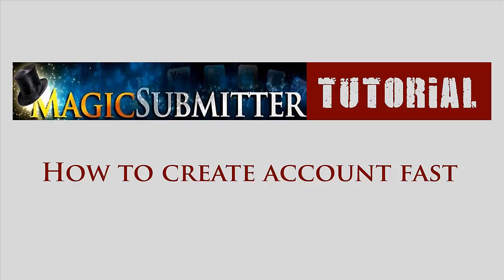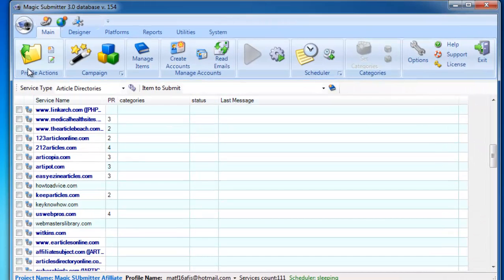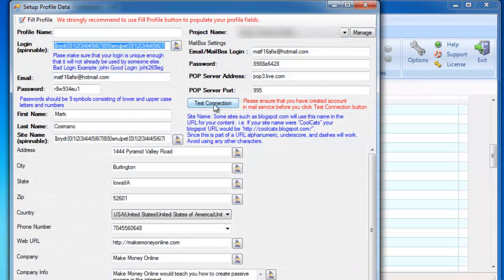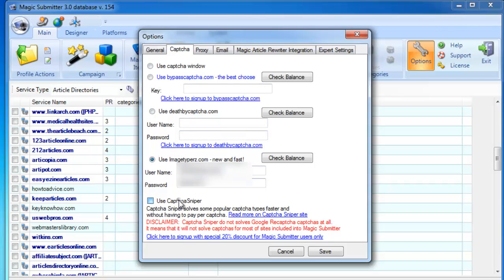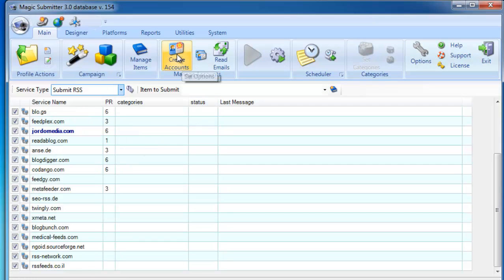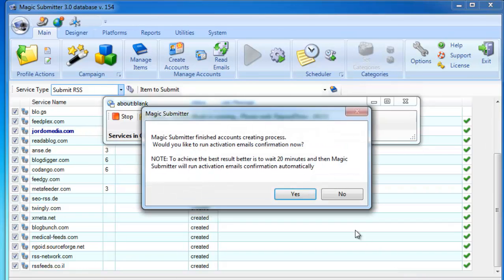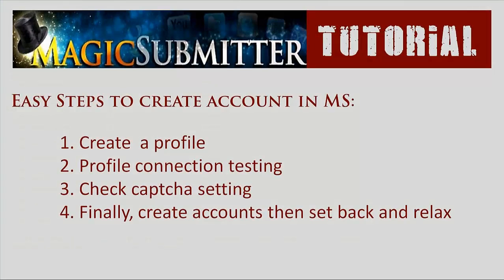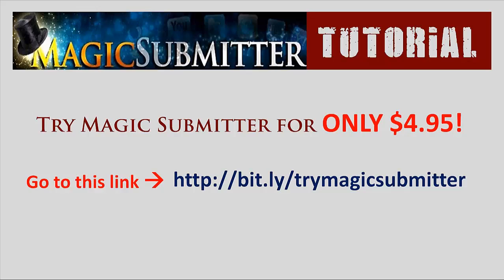Magic Submitter Tutorial: How to Create Account Fast?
In this Magic Submitter Tutorial video, I take you through how fast to create an account using magic submitter. Just for demonstration purpose, I show you how to create accounts for RSS sites only but it's same process for other service types. You'll get the point once you watch the video.

In less than 40 seconds I have created 22 accounts out of 24 RSS sites. Though it may take a bit longer to create accounts for Article Directories, Blogs, Bookmarking Sites, etc. but it's way much faster than you do it manually.

Here's the link on "Magic Submitter Tutorial: How to Create Profile Fast And Easy" which I mentioned in the video above

Topic: Magic Submitter Tutorial: How To Create Accounts